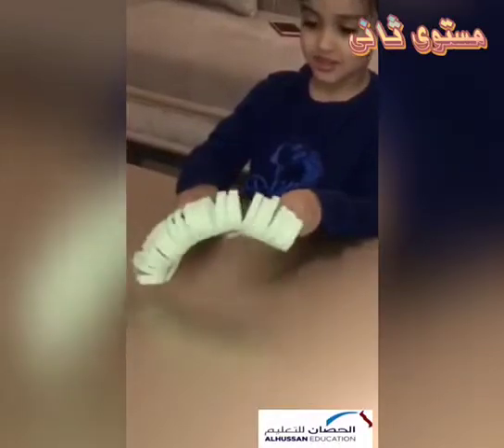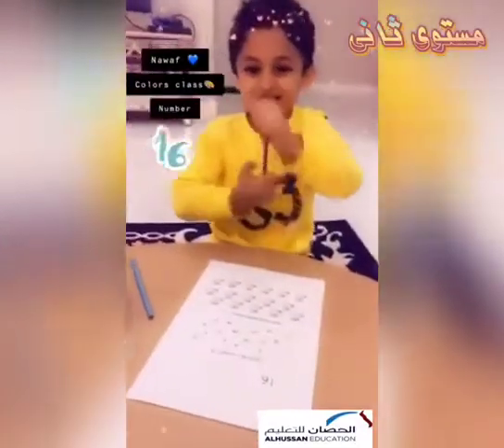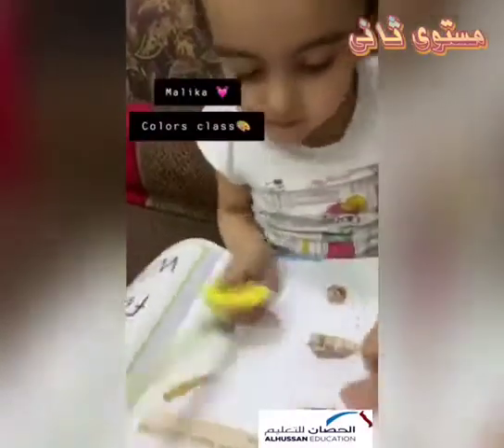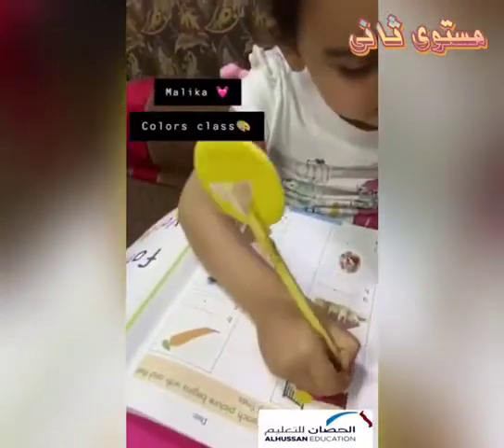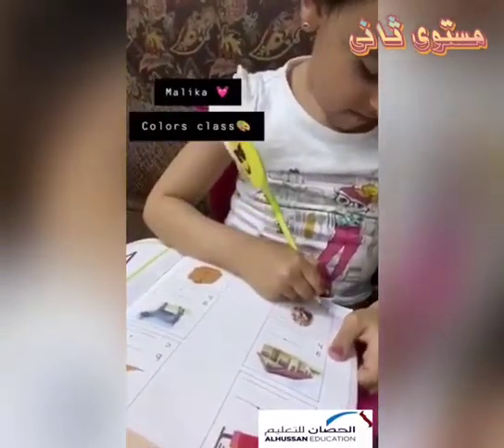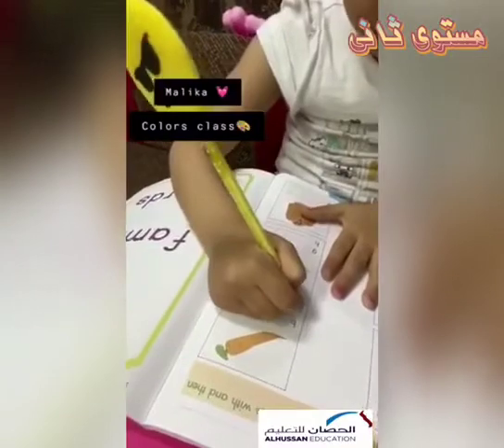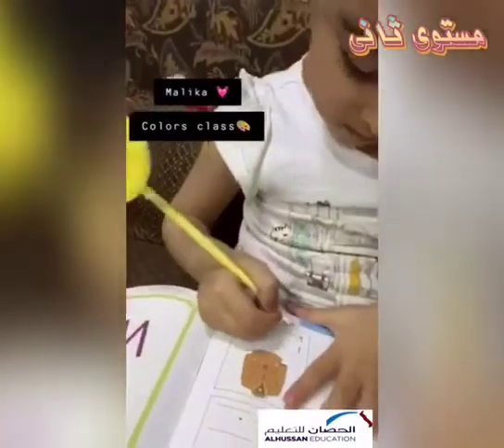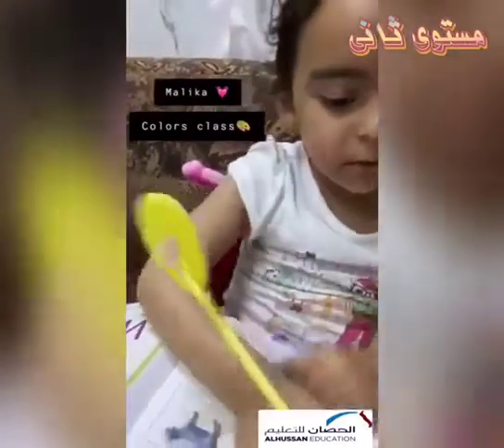رياض الأطفال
التعليم عن بعد في مدارس الحصان النموذجية للبنات بالدمام